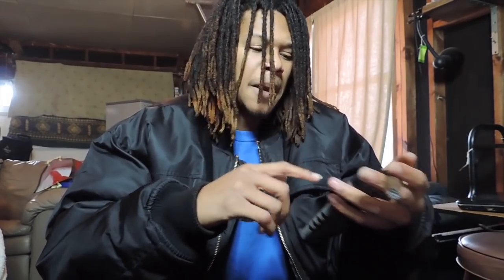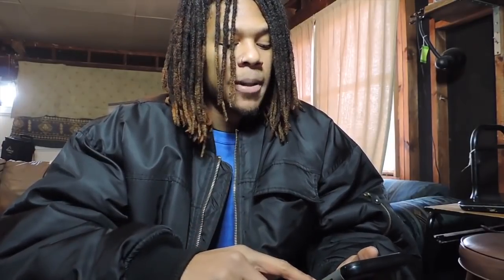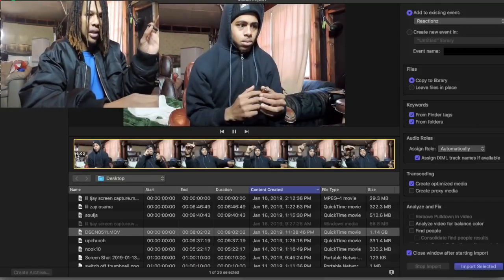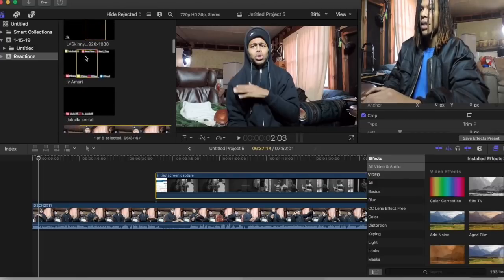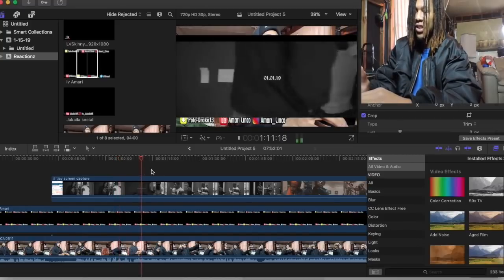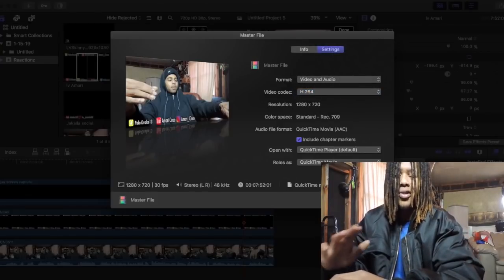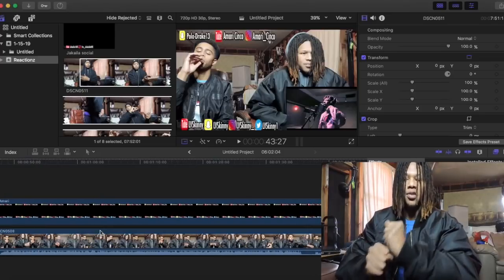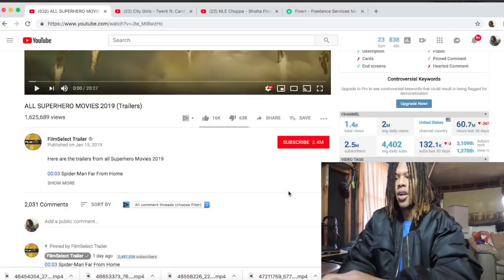How To Make A REACTION VIDEO !! (Completely FREE)